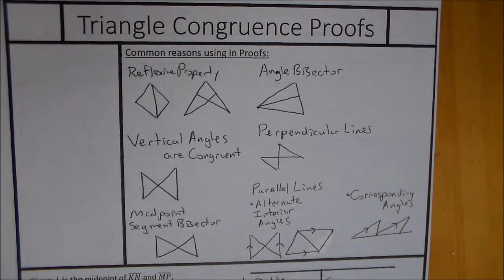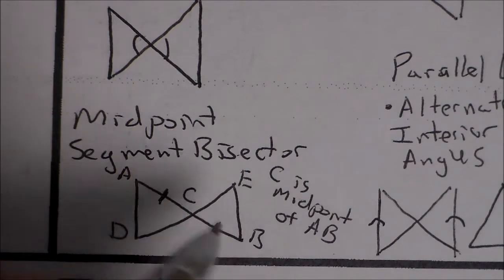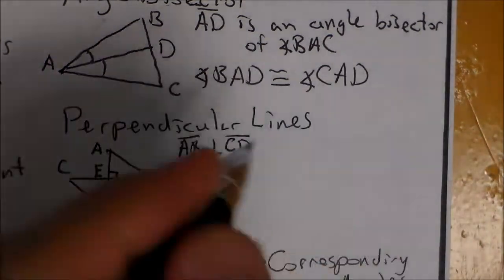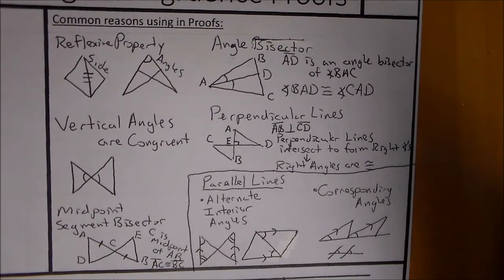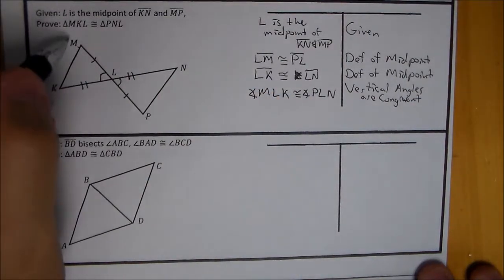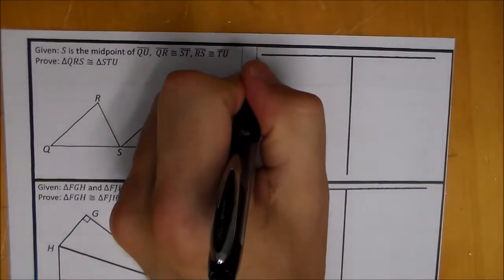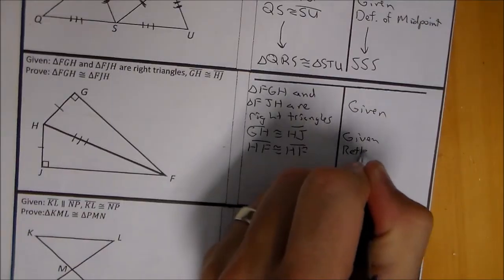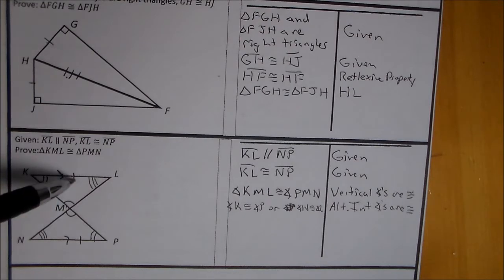Triangle Congruence: Proofs